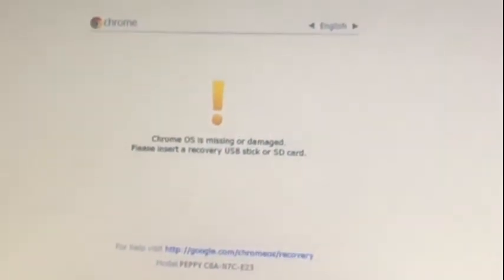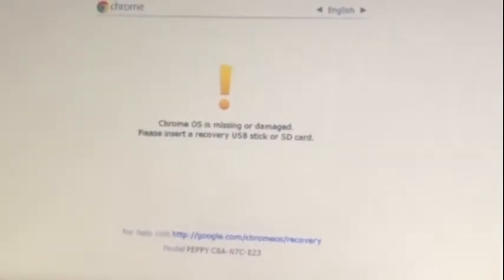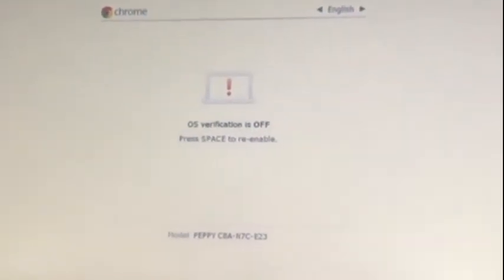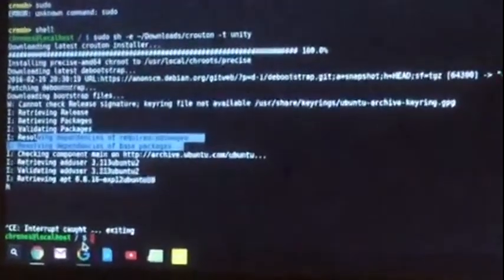HOW TO GET MINECRAFT ON CHROMEBOOK !!!! [2018!!!] EASY AND SIMPLE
Hey guys, Myles here and today I am showing you how to get Linux on a chomebook! Sub if you're new!!!

Command: sudo sh -e sh ~/Downlaods/crouton -t unity